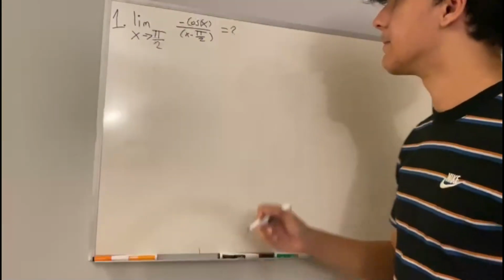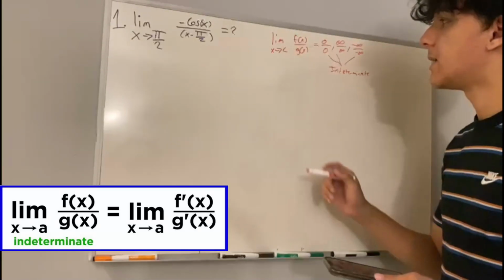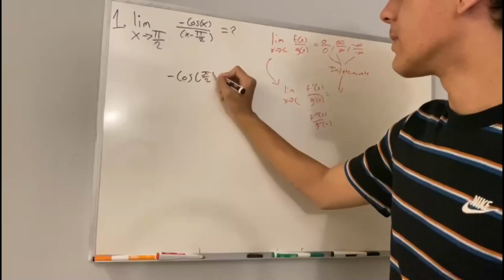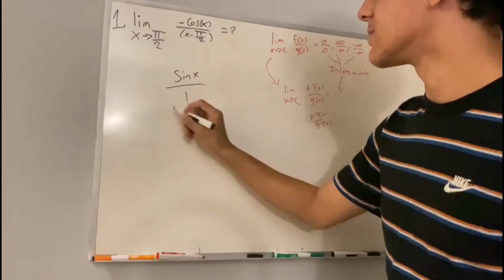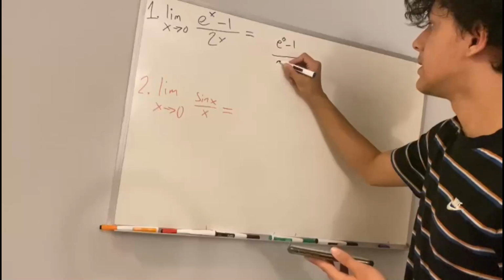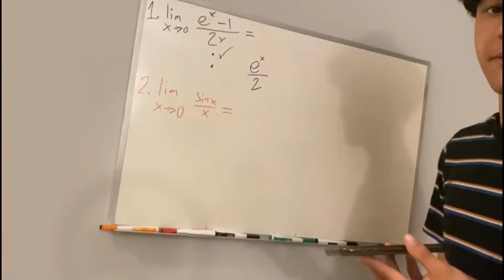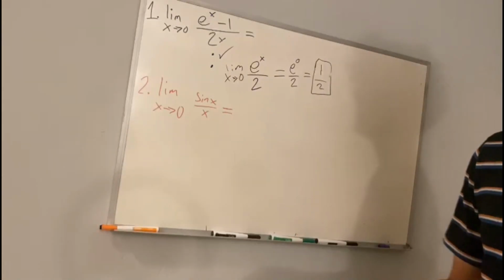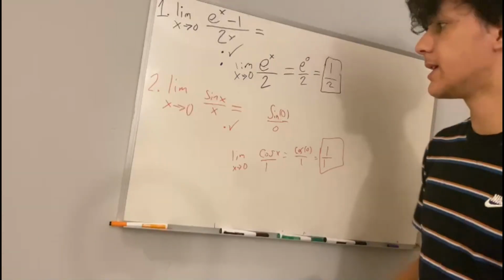Finding Limits Using L'hopital's Rule | Jake Explains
Hello! Welcome to the channel. In this video I covered how to apply L'hopital's rule to evaluate limits, as well as provided some examples. Examples came courtesy of @khanacademy and their program